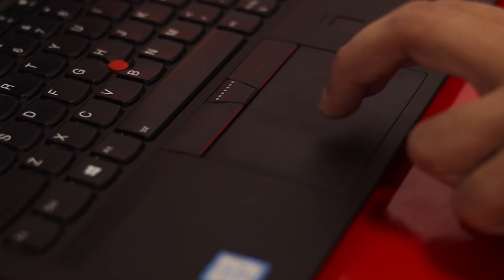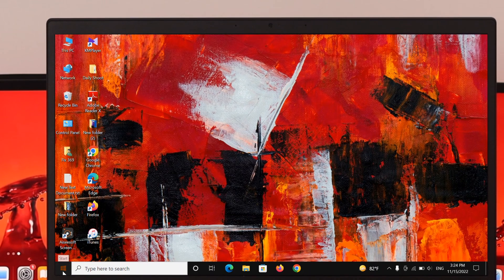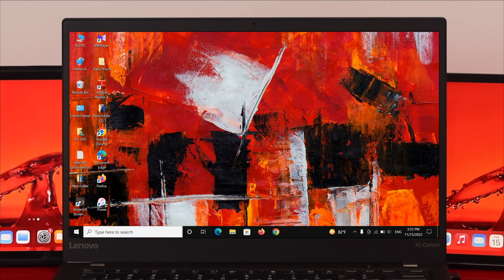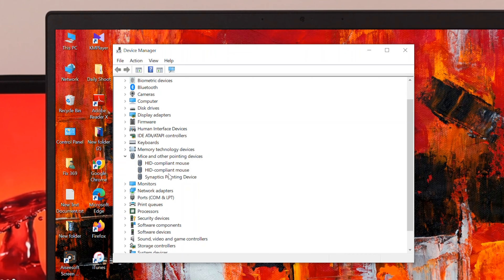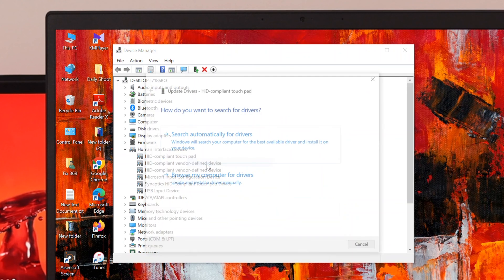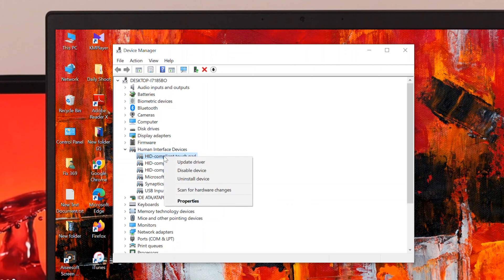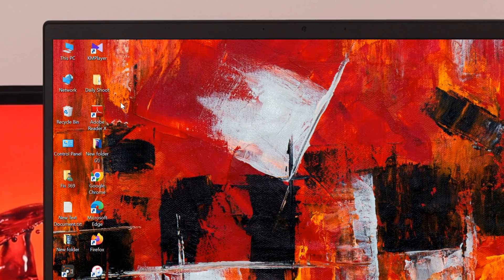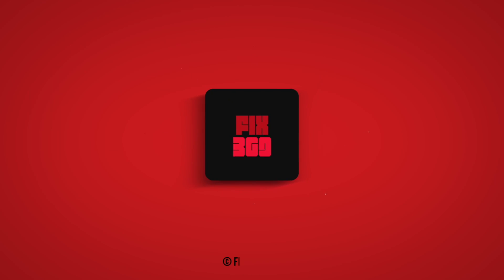Windows 10: How to Fix Two Finger Scroll Not Working!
Your Two finger scrolling feature is stopped working on Windows 10 Laptop and want to fix it? The 3 solutions to fix Two-finger Scroll not working on Windows 10 PC (HP, Lenovo, Dell, Asus, etc.) touchpad.

We will also show you the step-by-step process to turn on Drag two fingers to scroll on any Windows 10 Laptop.

0:00 What this video is about
0:25 Enable two-finger scrolling
1:17 Solution 1: Update Touchpad Driver
2:57 Solution 2: Uninstall the Touchpad driver
3:30 Solution 3: Change Mouse Property Settings